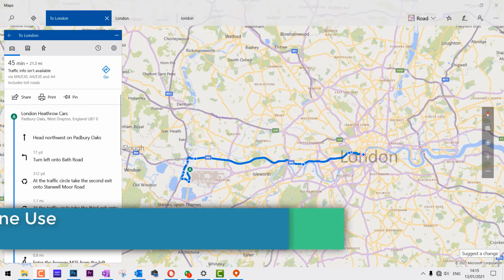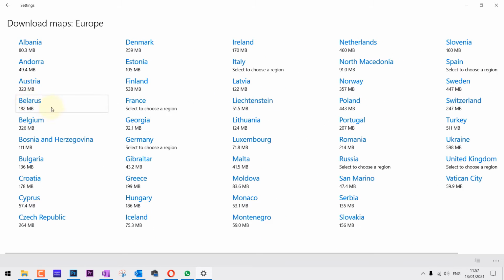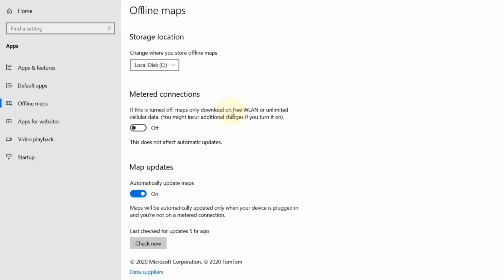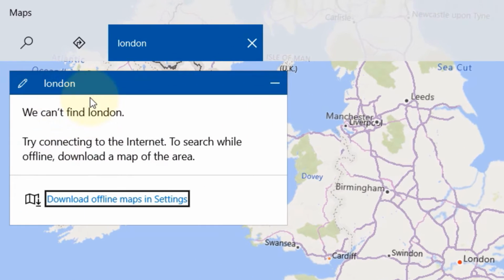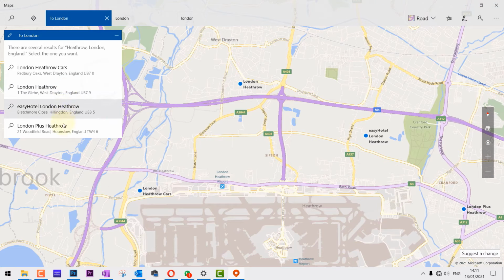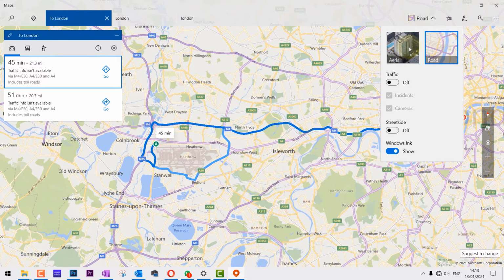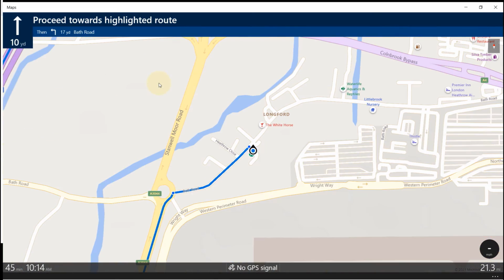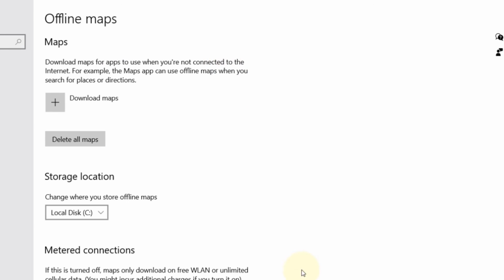Download Maps for Offline Use Windows 10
In this video, I'll show you step by step how to Download Offline Maps before travelling on Windows 10! This feature is particularly useful in Windows 10 devices such as laptops, and tablets. The downloaded maps would be saved in your Computer's hard disk. You can download as many maps as you wish.

If have limited same on your C drive, you can select a different Drive (location) before starting the download! The offline map only works for driving direction and not for transit or walking. If you connect to internet and because you've downloaded the map, it'll consume less data for calculating transit, walking, traffic, etc.

The offline map is a Bing map incorporation with TomTom and not the google maps. Nevertheless, it has enough information to get you to your desire destiny. Obviously, you could delete the maps after finish using them.

👉 To upgrade to Windows 10